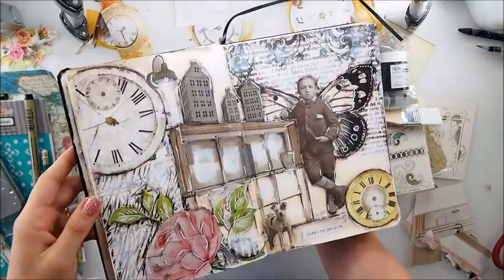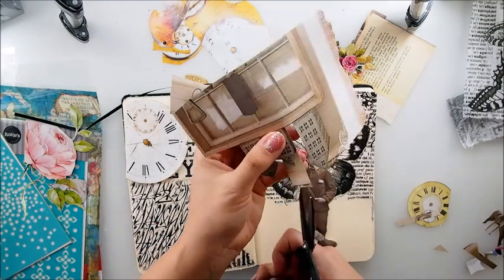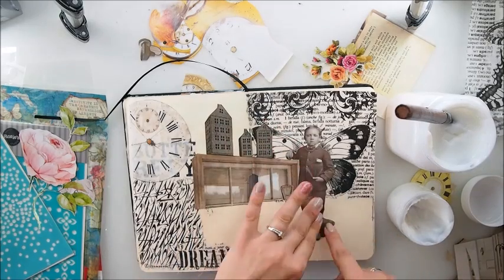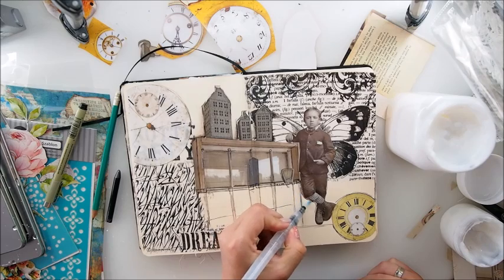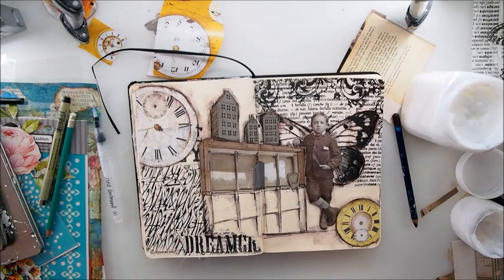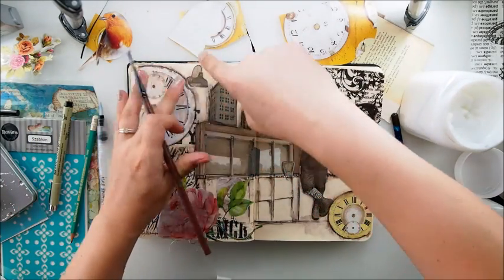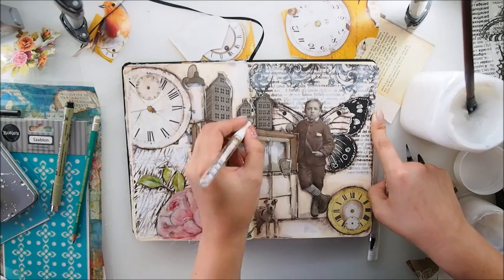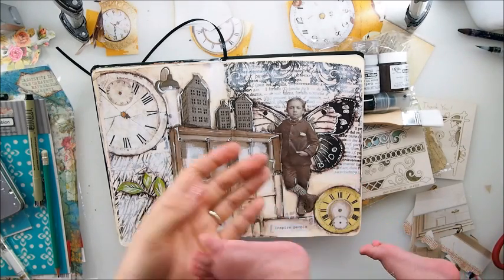How to Build Collage Scenery using Magazine Cut Outs Full Process Video ♡ Maremi's Small Art ♡